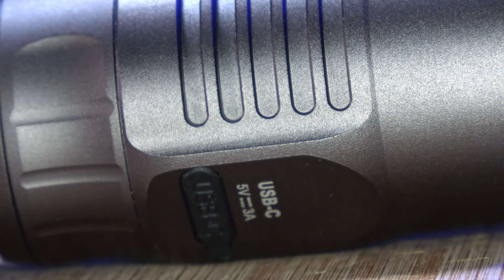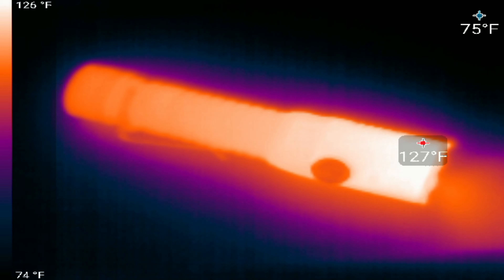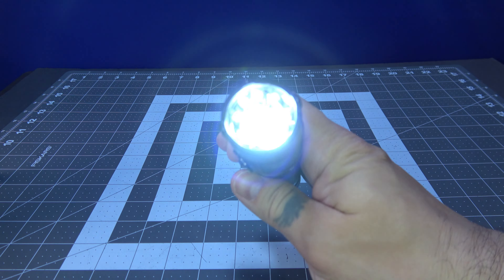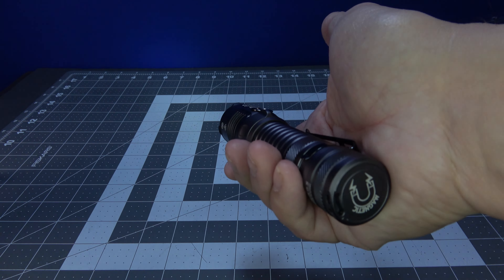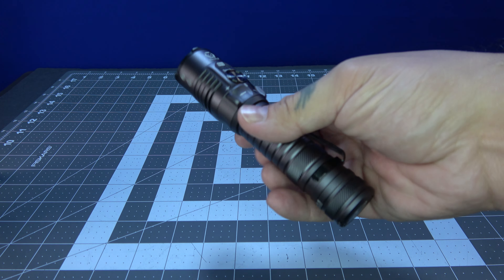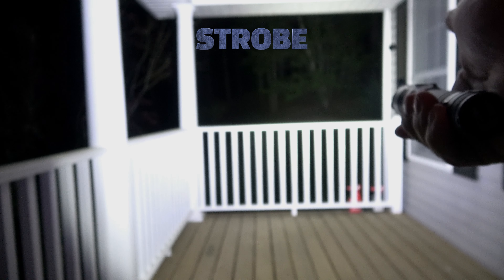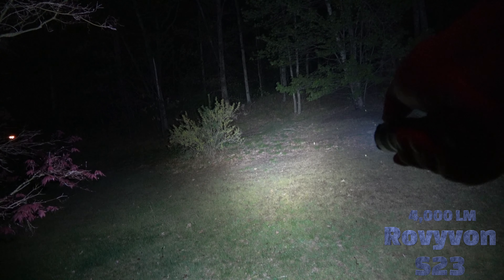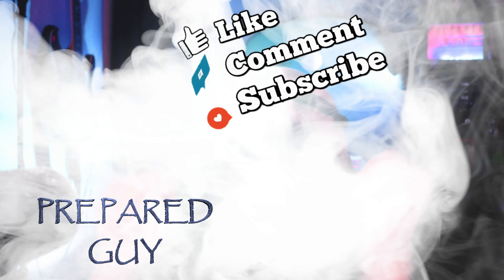Rovyvon S23 Review